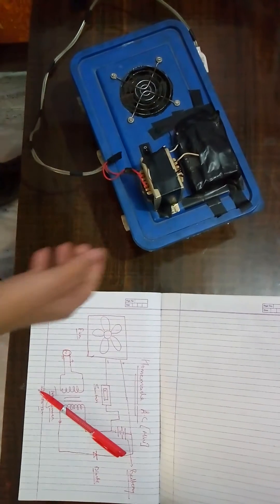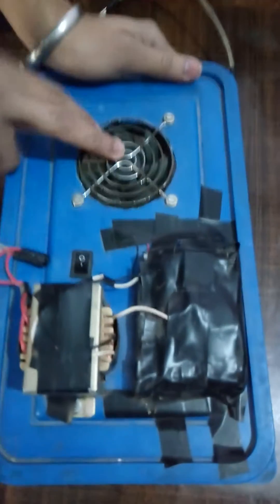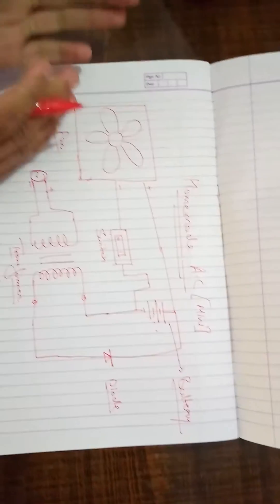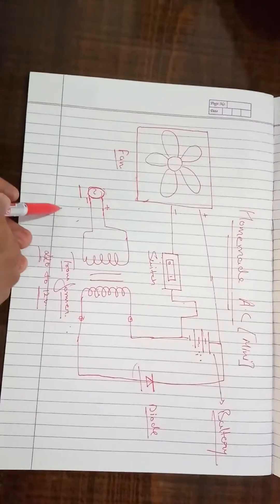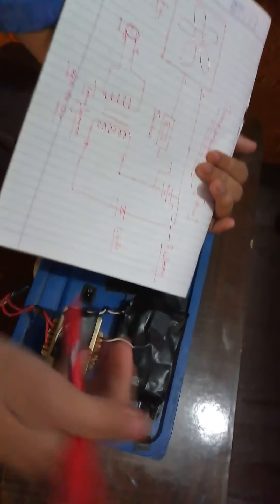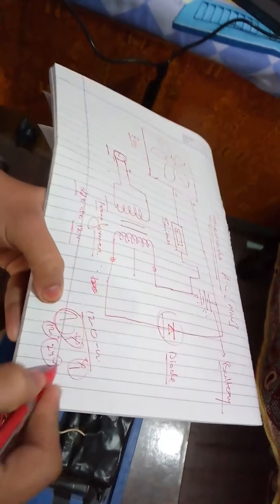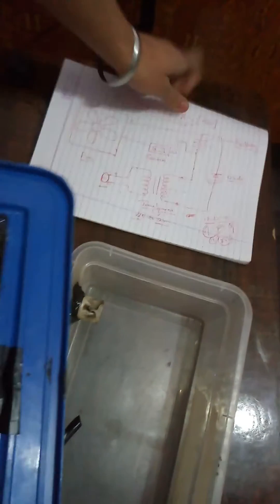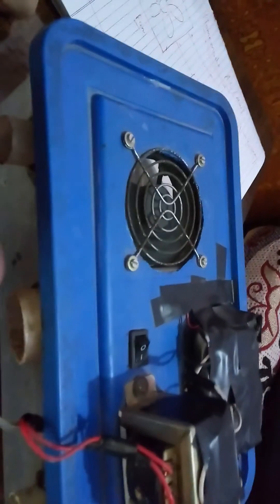DIY, Project on Homemade mini A.C, Solution for extreme summer. Make it from your junk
Homemade mini A.C